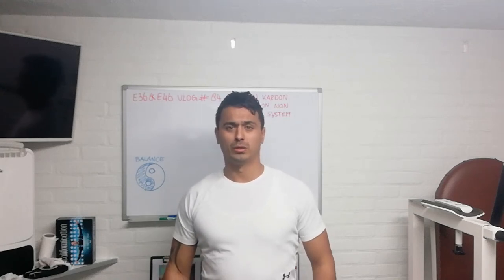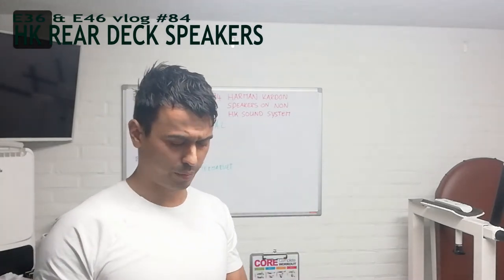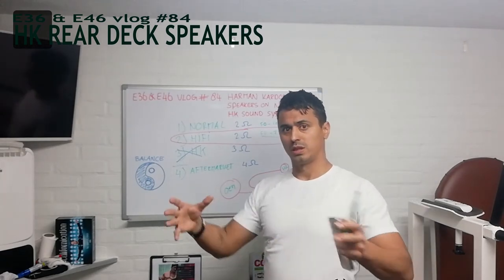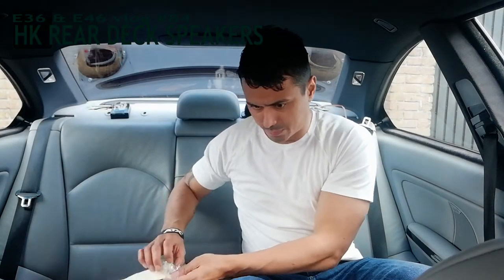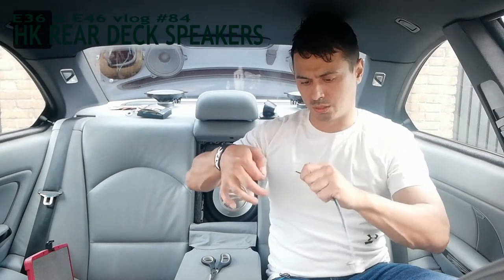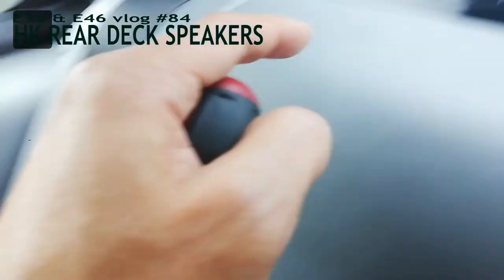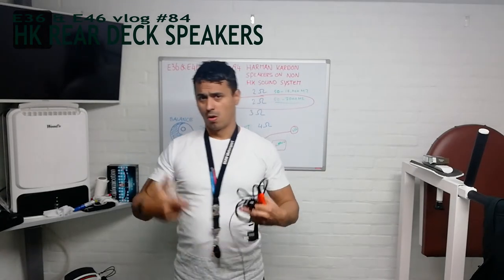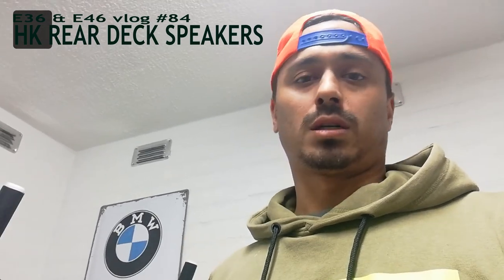E36 & E46 vlog #84 BMW E46 HARMAN KARDON SPEAKERS ON A NON HK SYSTEM (Part II)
My Frankenstein HK mix between speakers! :)